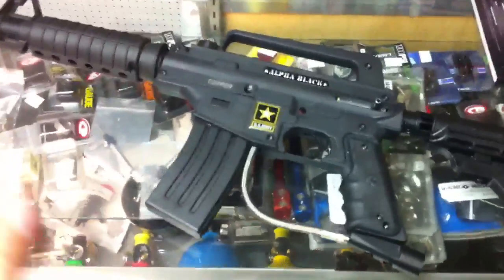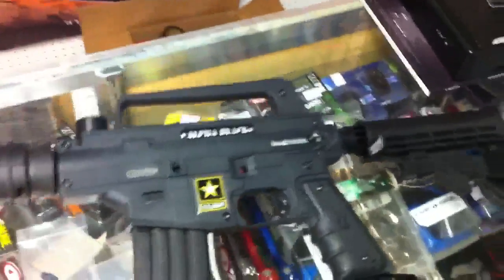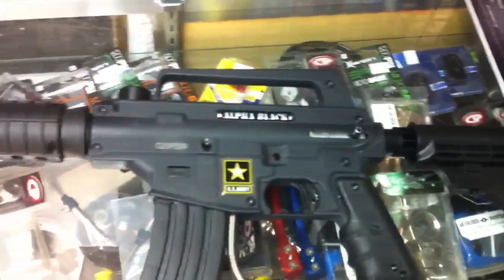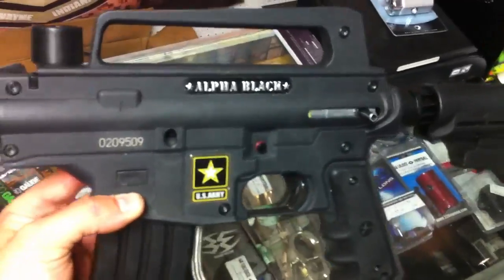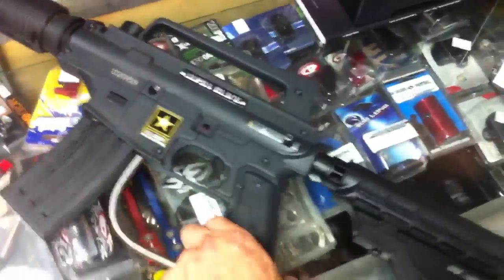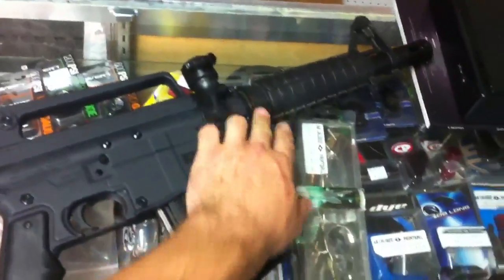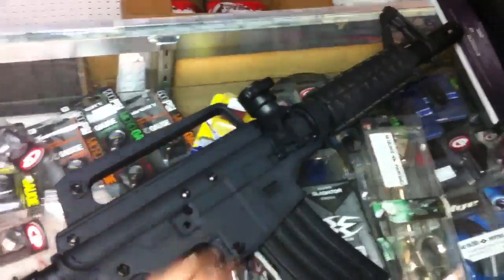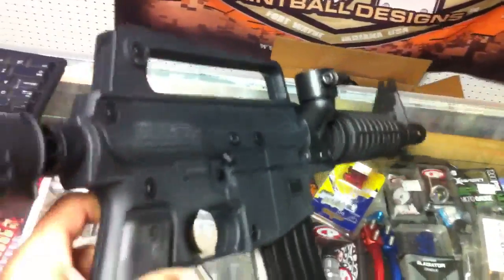Tippmann alpha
Electronic